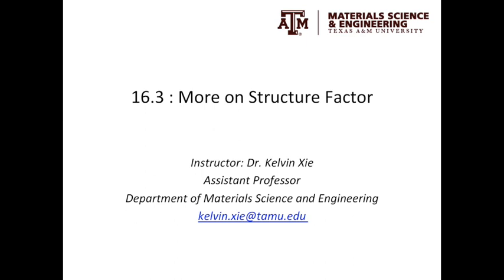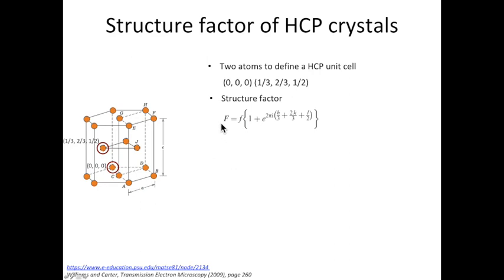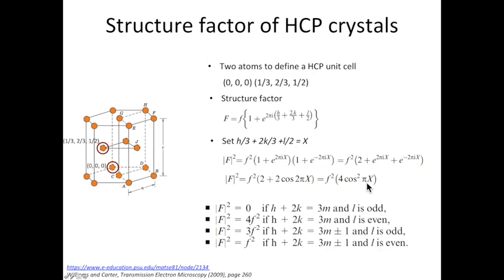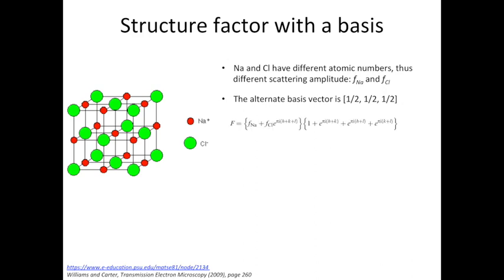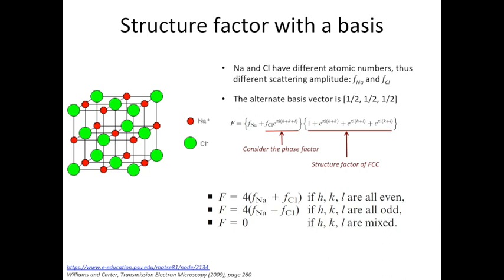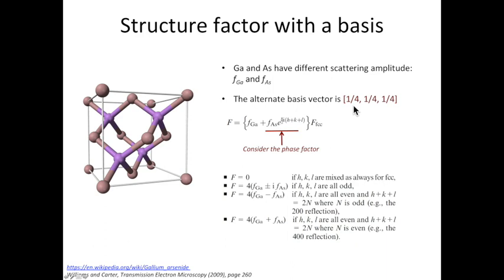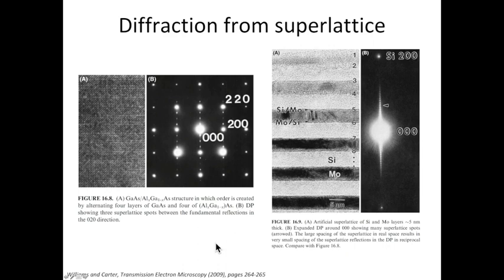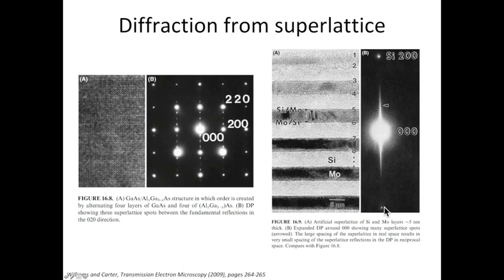16.3 - Structure factor 03 and diffraction from superlattice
Structure factor of crystals with a basis (NaCl and GaAs) and diffraction from superlattice are explained.